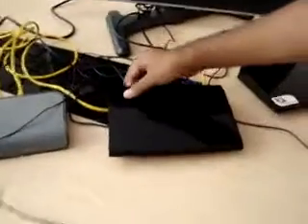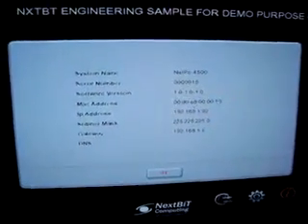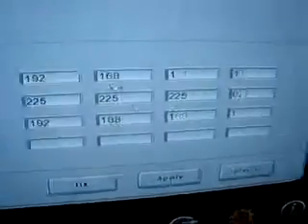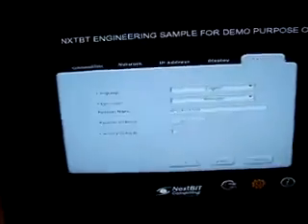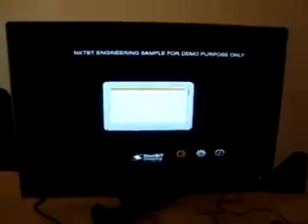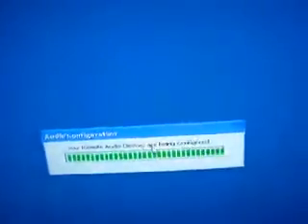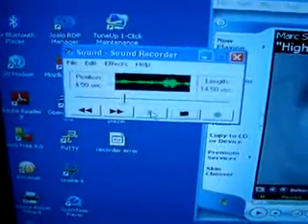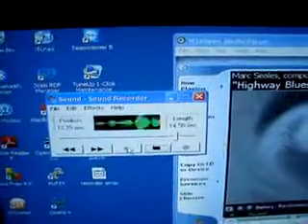NxtPc Demo Part 1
Demo of NextBiT's Remote PC sharing Device and PC visualization Software.